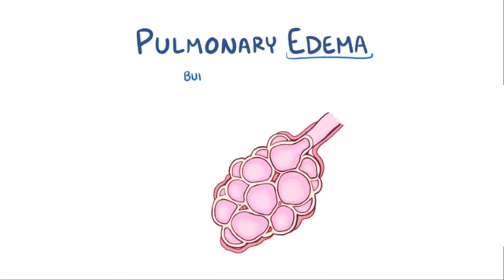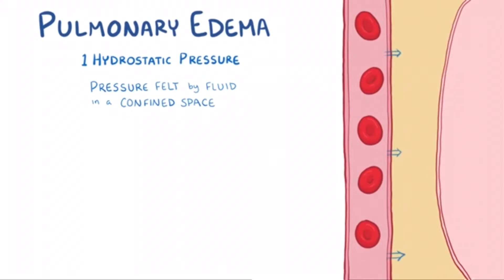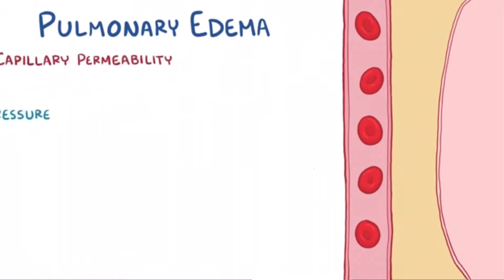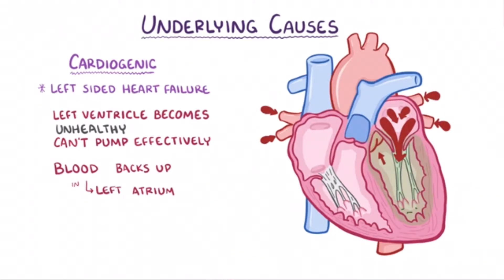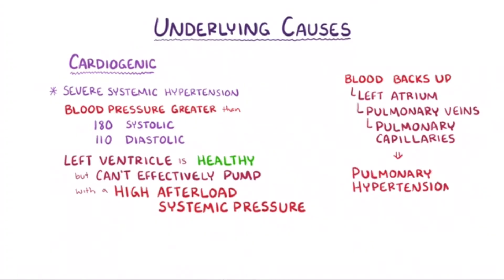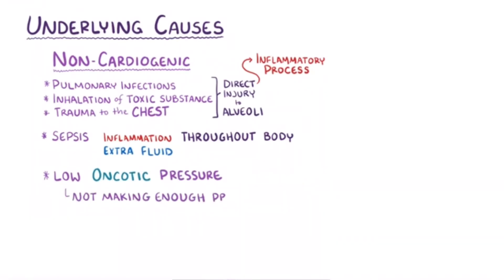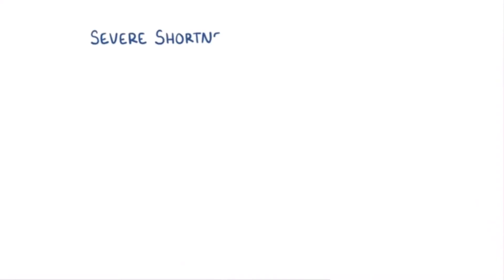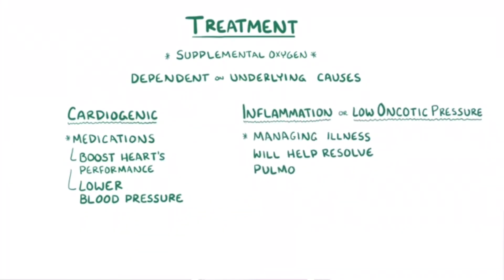ادم حاد ریوی،ادم قلبی،ادم غیر قلبی Pulmonary Edema,Cardiogenic Edema/Non cardiogenic Edema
Pulmonary edema
Cardiogenic edema
Non cardiogenic edema
ARDS
ادم ریوی
ادم قلبی
ادم غیر قلبی
سندروم زجر تنفسی